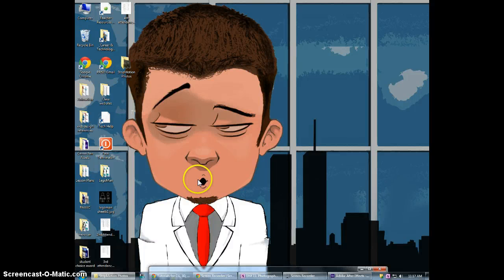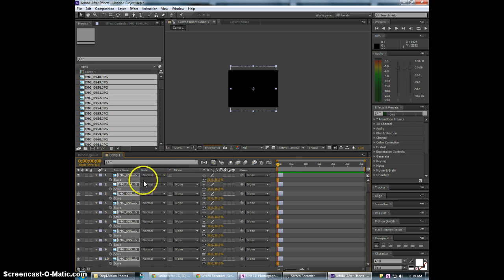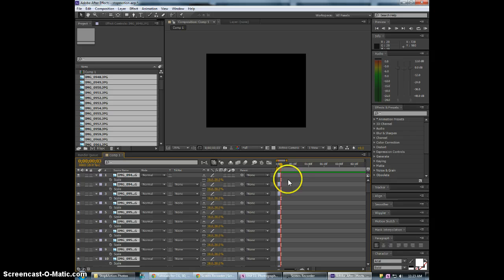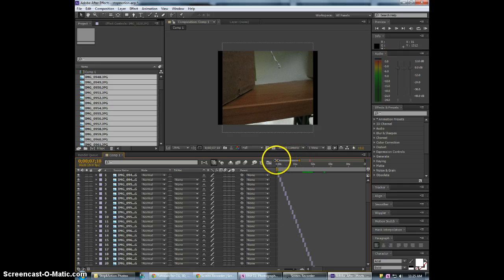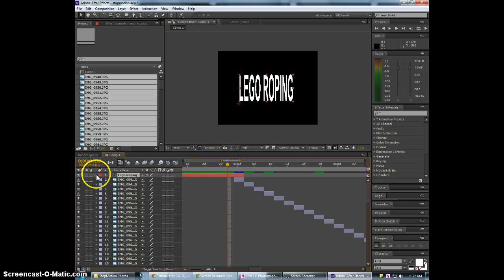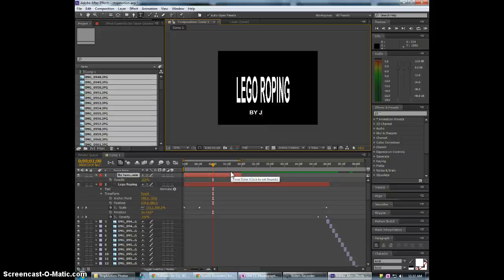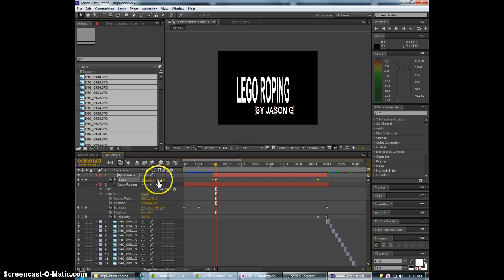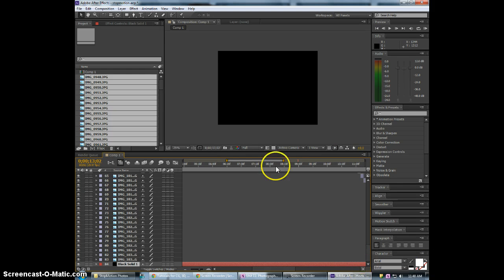StopMotion in After Effects Tutorial part1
After you have taken your photos this tutorial will help you sequence them and get ready to render a movie file